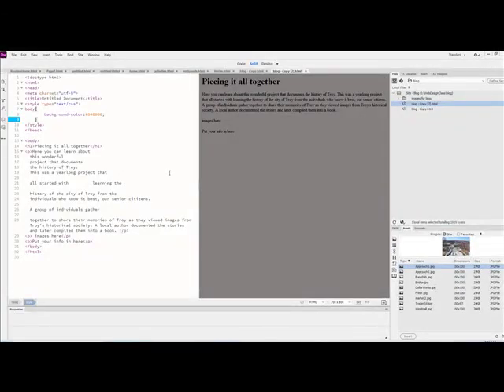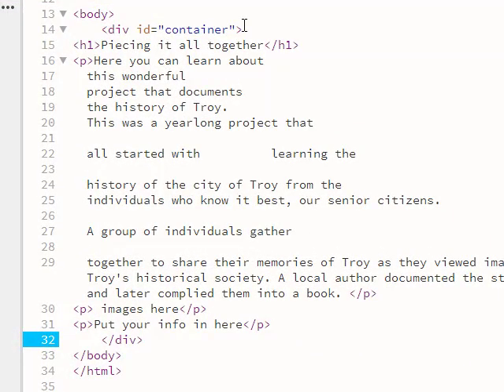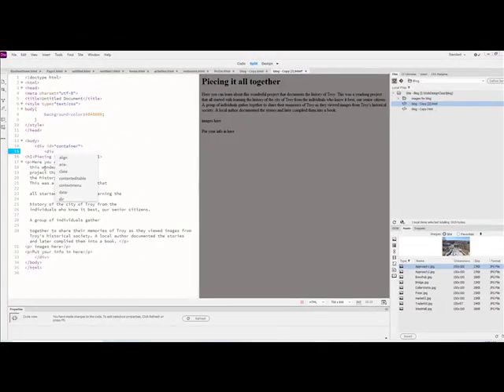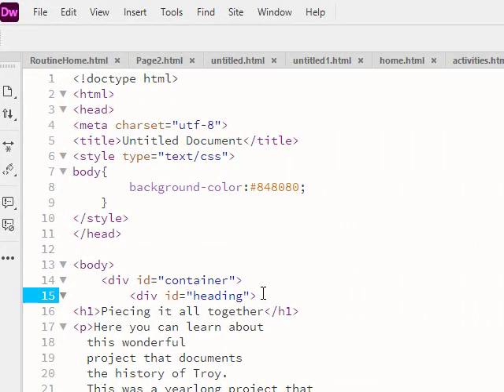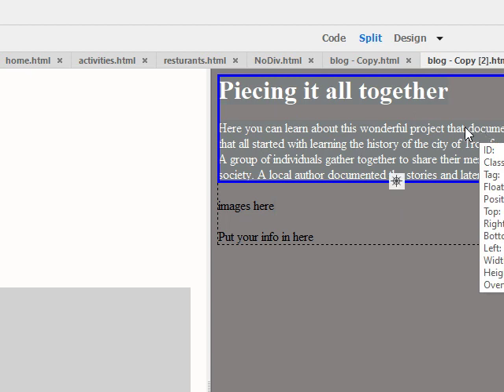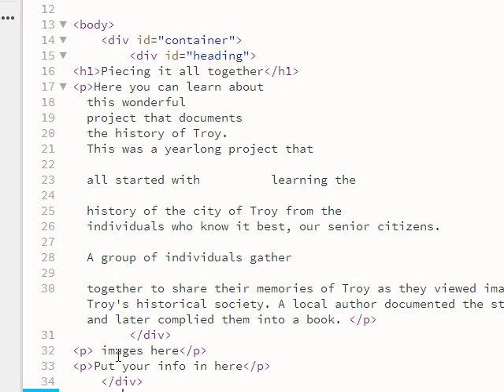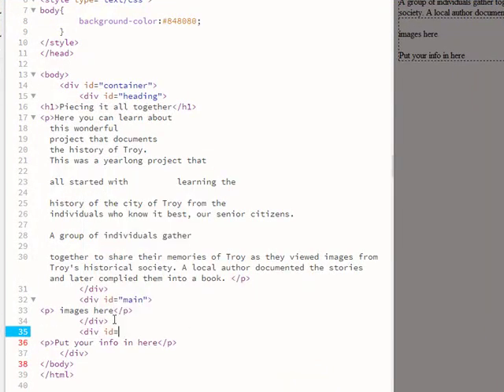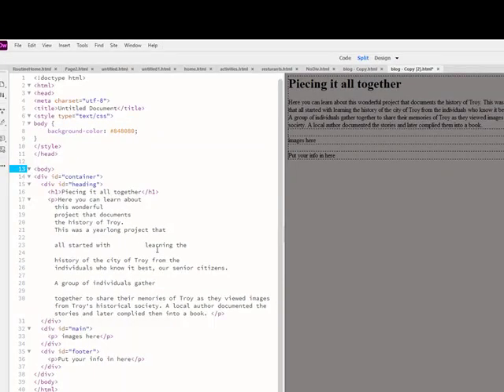week5 Marking up the HTML with Divs and Ids